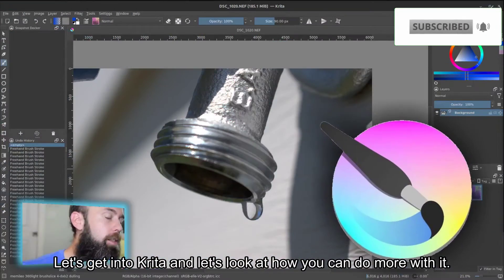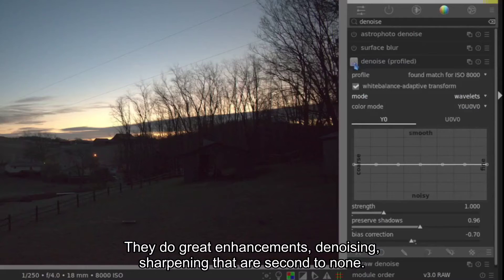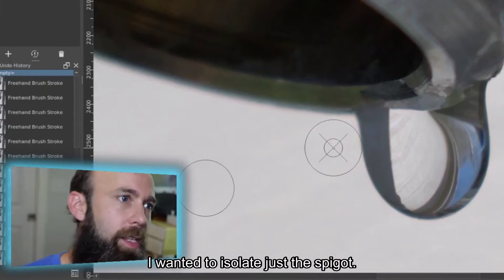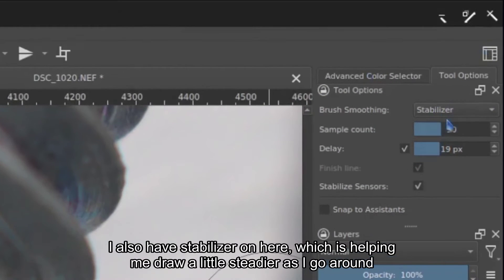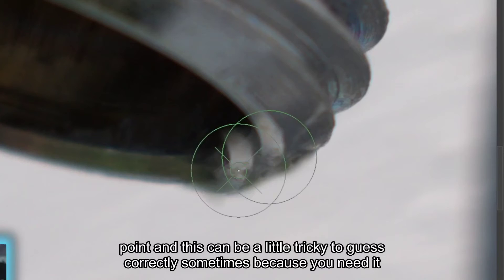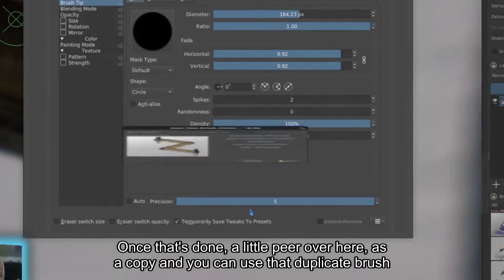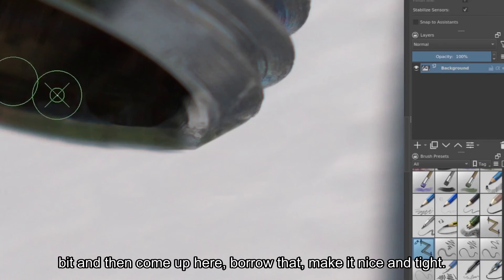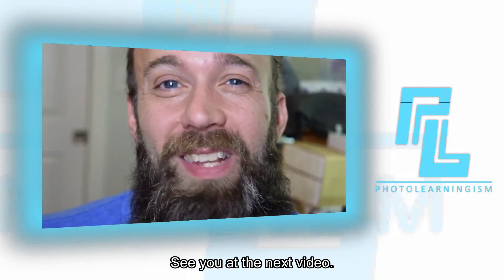How to Use Krita (Free tool) to Edit RAW Photos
See how the free, open source tool Krita can be used to touch up RAW photos using the Clone brush to remove blemishes or unwanted elements. In this example, NEF RAW images are used. This guide helps to showcase the flexibility of Krita as not just an illustration and design tool, but also as a photography tool. There are, of course, limits, depending on the use case. For example, sharpening and denoising are best accomplished either through open source tools RawTherapee or DarkTable, but neither of these can alter or adjust the subject matter the picture. See how Krita can help!

0:00 The Premise
0:13 RAW Images and Krita
1:08 Using the Clone Brush